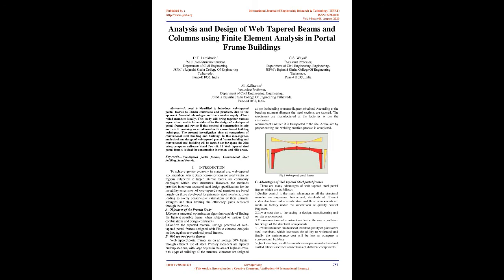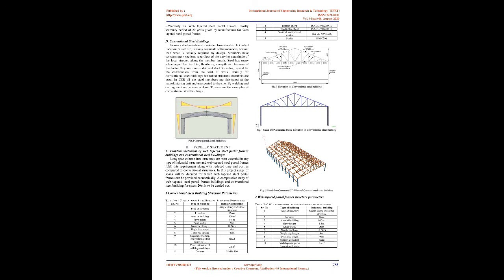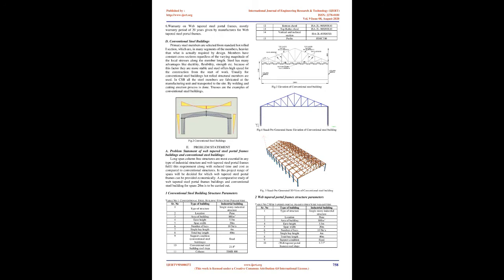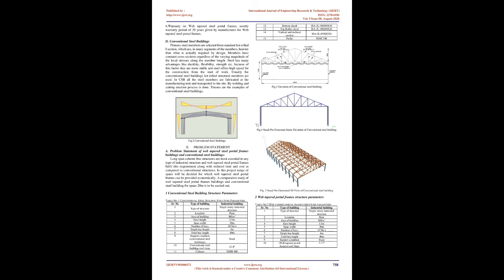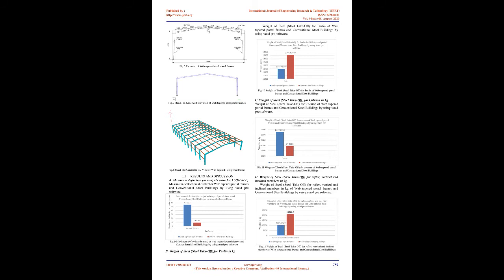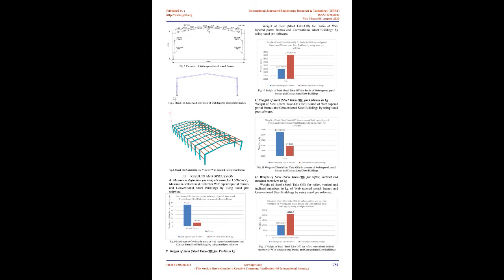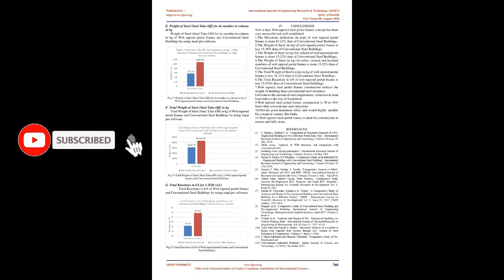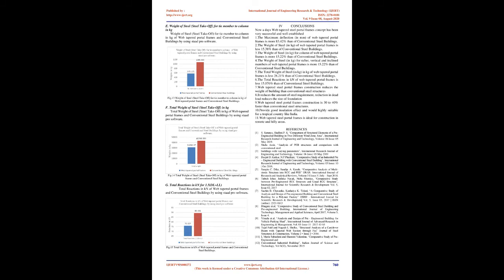Analysis and Design of Web Tapered Beams and Columns using Finite Element Analysis in Portal Frame..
👇Download Article👇

IJERTV9IS080272
Analysis and Design of Web Tapered Beams and Columns using Finite Element Analysis in Portal Frame Buildings

D. T. Lamkhade , G. S. Wayal , M. R. Sharma

A need is identified to introduce web-tapered portal frames to Indian conditions and practices, due to the apparent financial advantages and the unstable supply of hot- rolled members locally. This study will bring together various aspects that need to be considered for the design of web-tapered portal frames and review if this method of construction is safe and worth pursuing as an alternative to conventional building techniques. The present investigation aims at comparison of conventional steel building and building. In this investigation analysis of and design of web tapered portal frames building and conventional steel building will be carried out for spans like 20m using computer software Staad Pro v8i. 11 Web tapered steel portal frames is ideal for construction in remote and hilly areas.